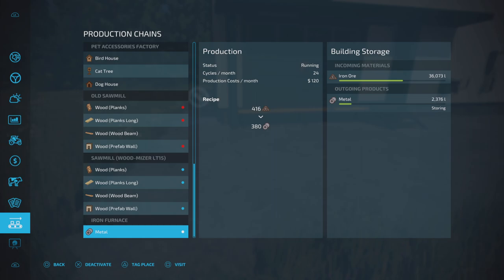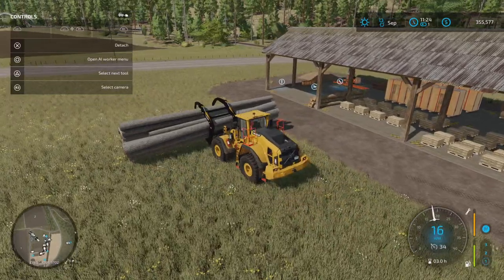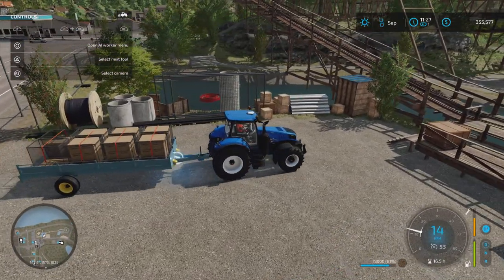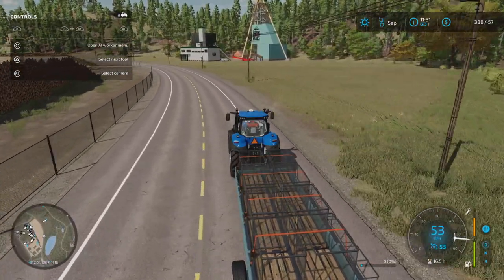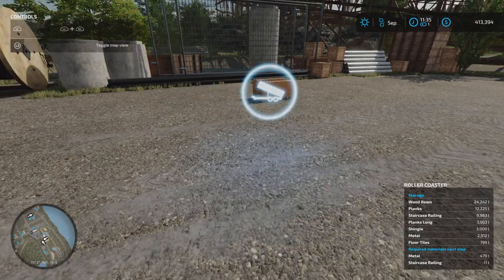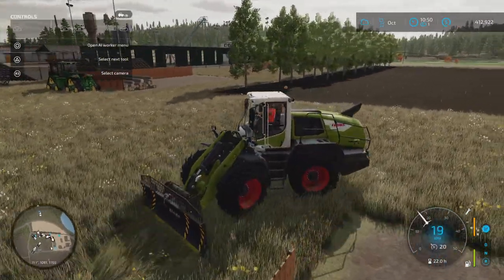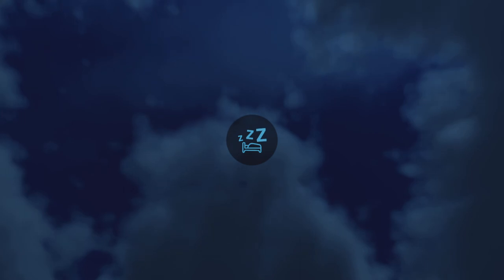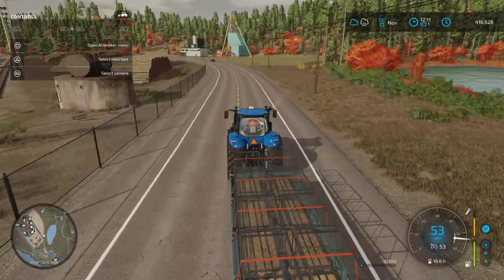The First Batch Of METAL Is READY & New Auto Load Trailer - Silverrun Forest EP 023 - FS 22 - PS5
In todays episode the first batch of steel is ready, we top up the saw mill and we have a new auto loading trailer, The Lizard Logistics Big Bag Trailer. I have been using it a fair bit and it seems to be working really well for what I need.